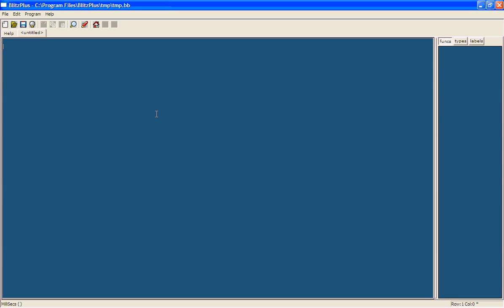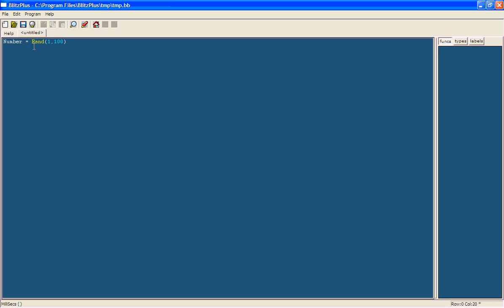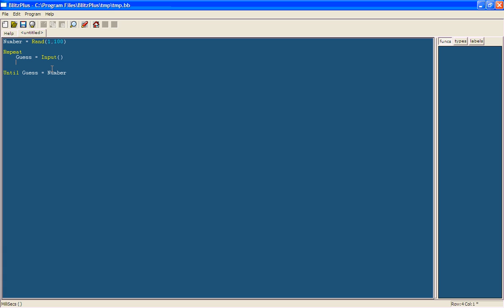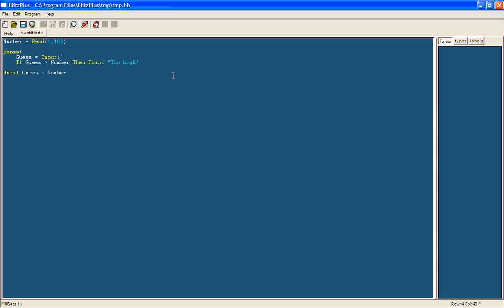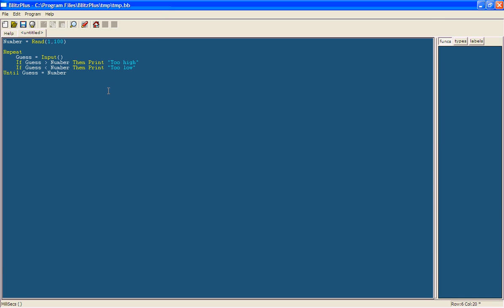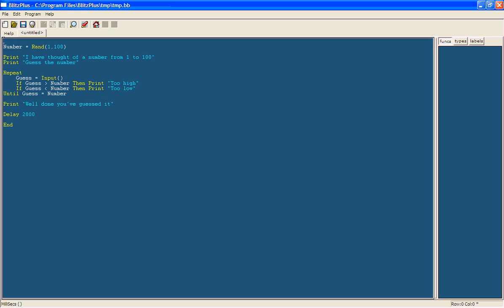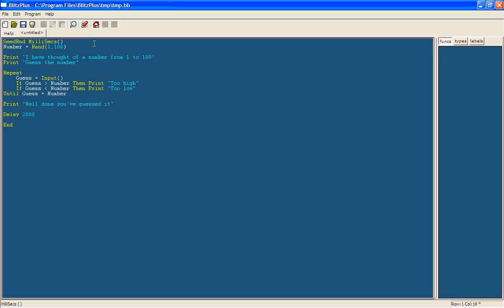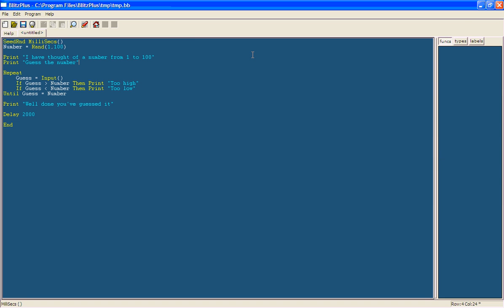Beginner BlitzPlus Tutorial 1 - Creating a basic Hi/Low number guesser game (Blitz Basic)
This beginner BlitzPlus Tutorial shows you how to create a simple program where the computer thinks of a number between 1 and 100 and you have to guess it. No prior programming experience is required but may be useful.

Don't worry if you dont understand everything just go along with it and over time you will get to grips with certain parts of it. If find this too confusing try my BlitzPlus Simple Beginner tutorials.

I know the SeedRnd section is very confusing so I've created a video to explain it.

Follow @orangemoonnet

In the next tutorial I will be improving this program.